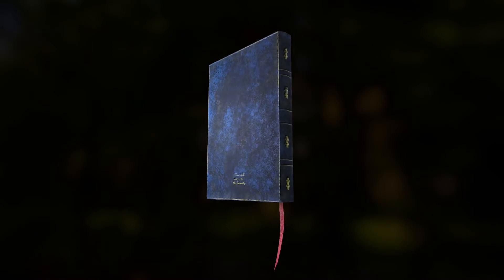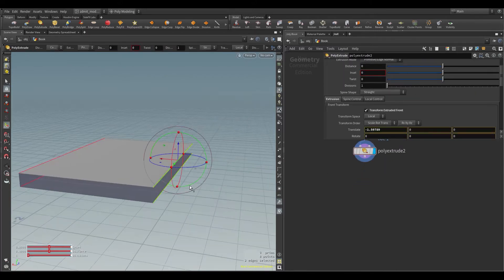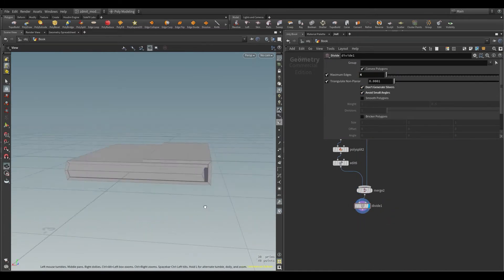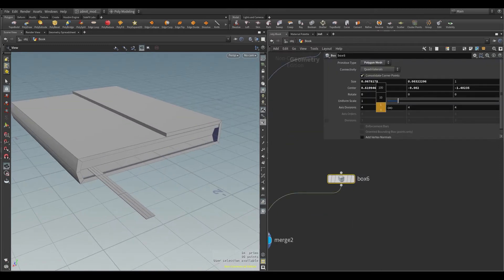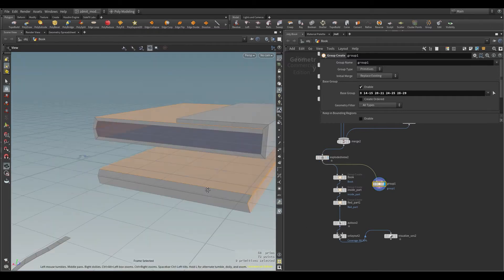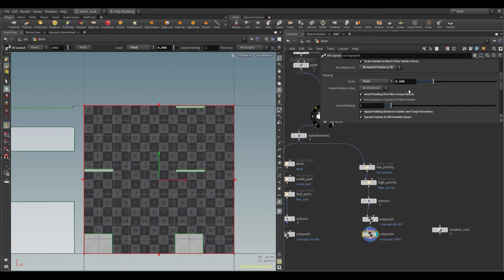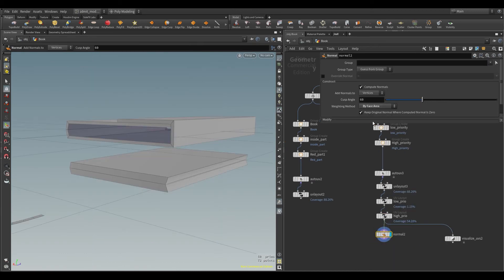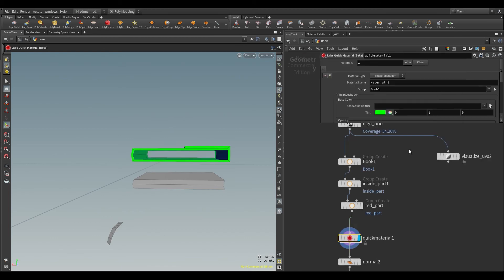Diary Book Part 1 | Houdini Modeling - Blockout, UVs, Color ID's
This video is aimed at people who understand basic texturing operations.